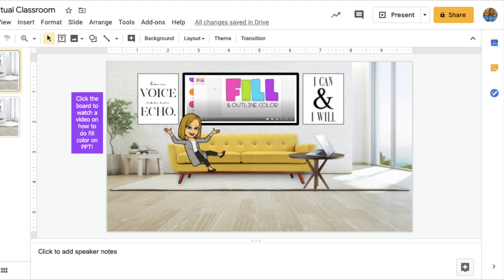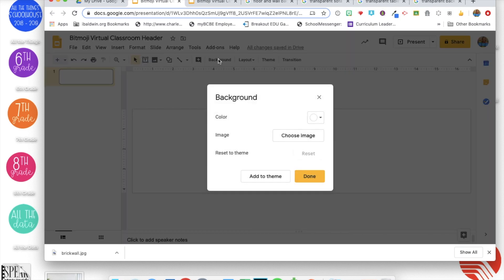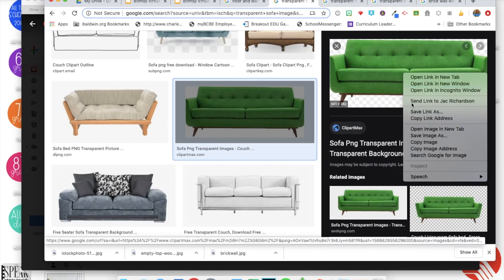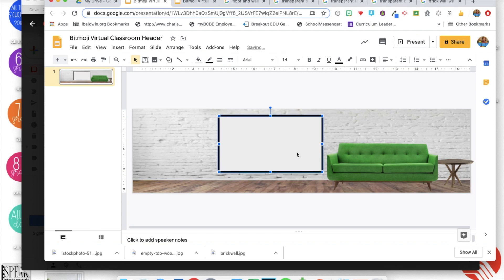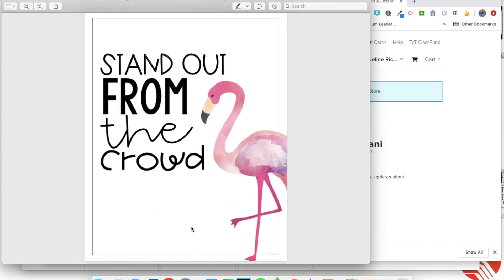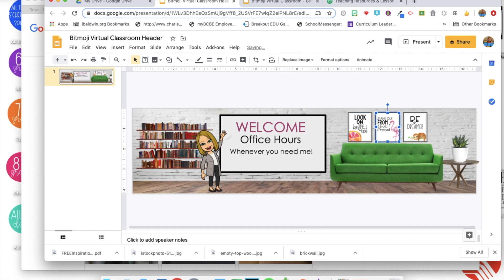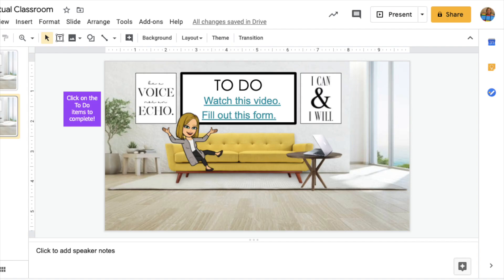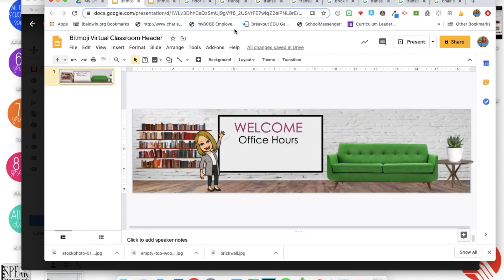Bitmoji Virtual Classroom Tutorial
Create a bitmoji virtual classroom for your Google Classroom headers and slides!
See blog post below with examples you can make a copy of!